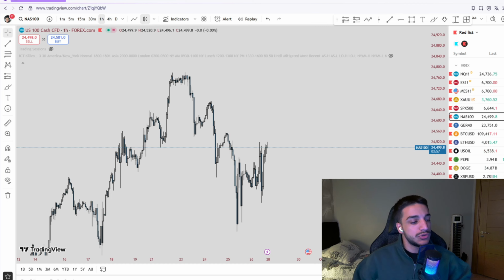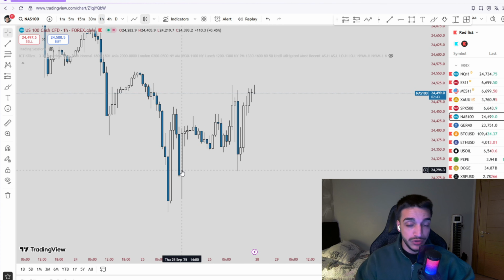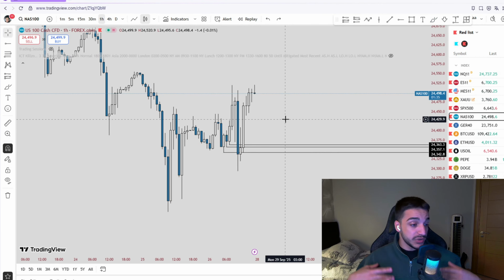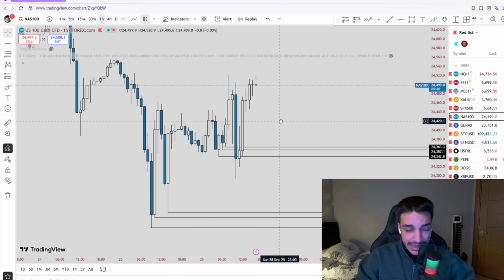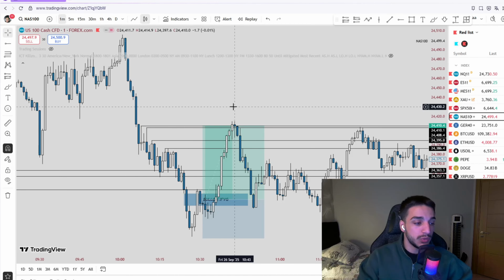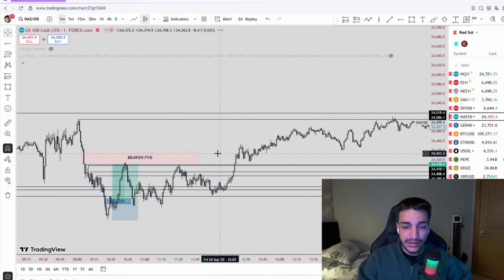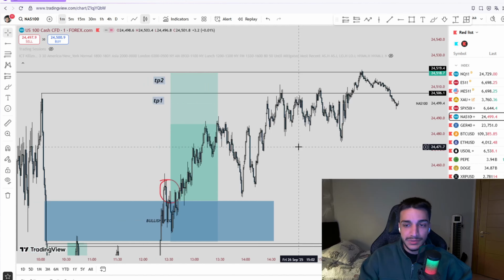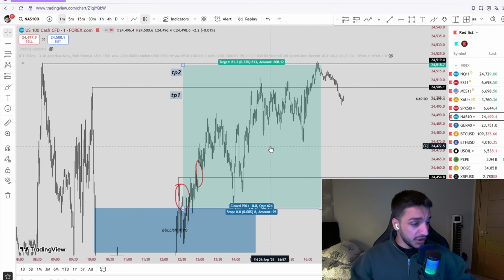Live Day Trading Making $9,256 (MY BIGGEST TRADE OF THIS YEAR)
Are you ready to take control of your financial future? On this channel, I break down the fast-paced world of day trading—from live trade breakdowns and strategy tutorials to market news and mindset tips. Whether you're a beginner looking to learn the basics or a seasoned trader sharpening your edge, there's something here for you.

🧠 Learn proven trading strategies
📊 Watch real-time trade analysis
📉 Discover risk management techniques
📈 Stay updated on market trends
💬 Join a growing community of traders